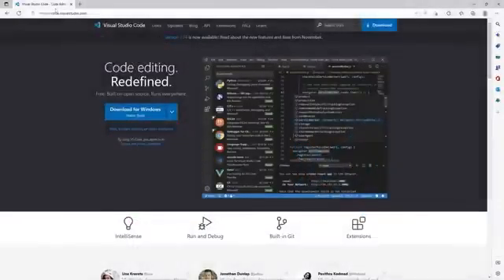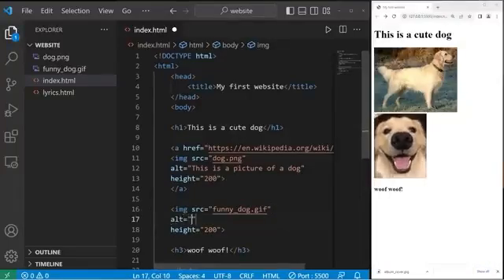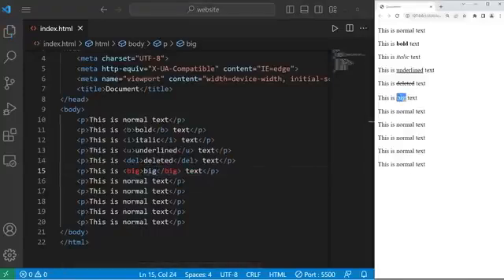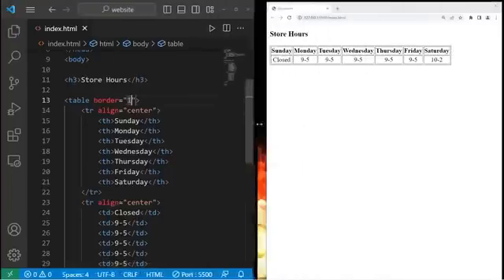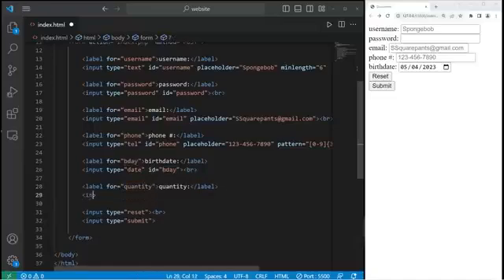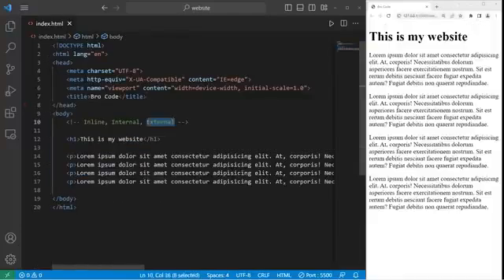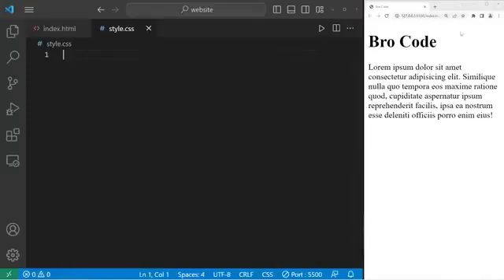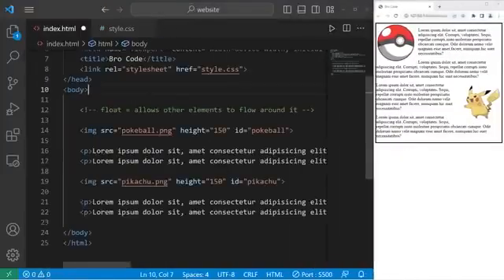HTML & CSS Full Course For Free (part 1) CREATOR VIDEO BroCode